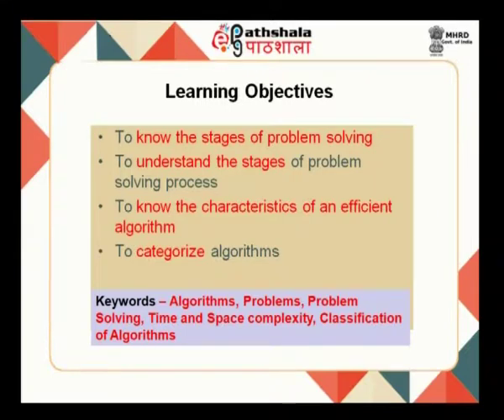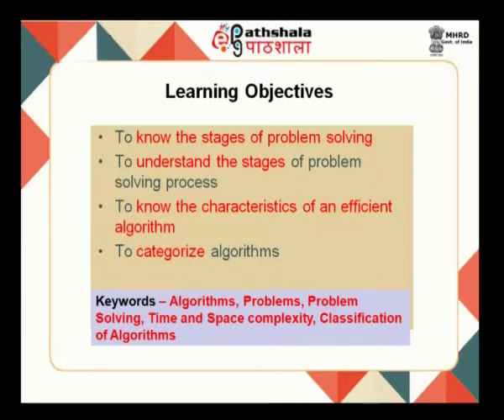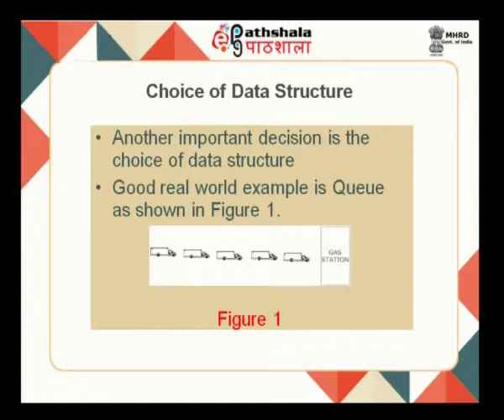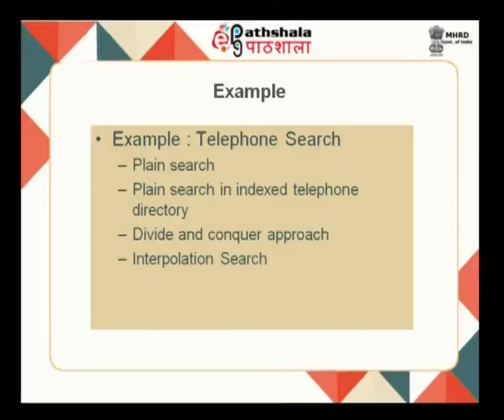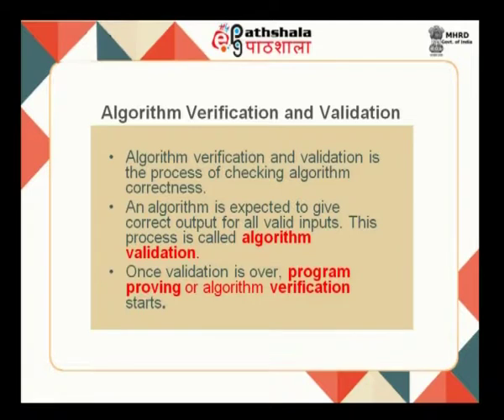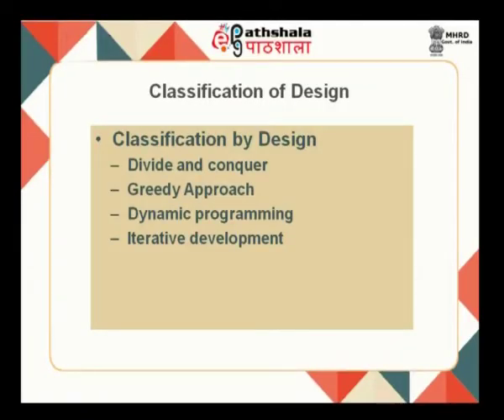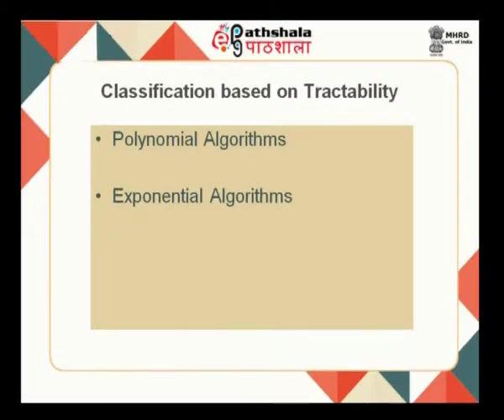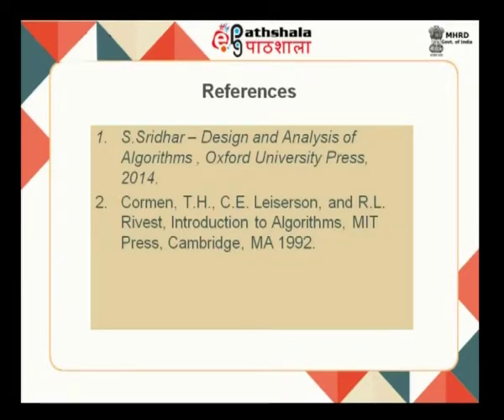Fundamental Stages of Problem Solving